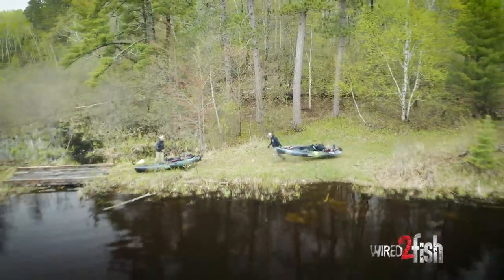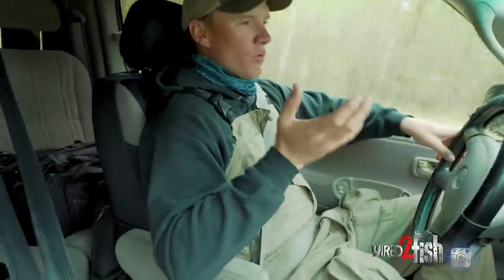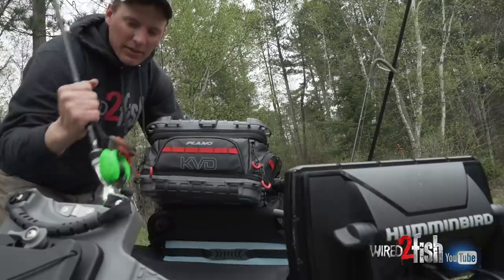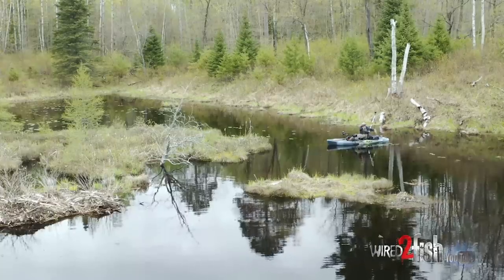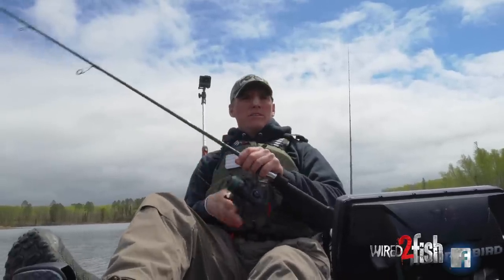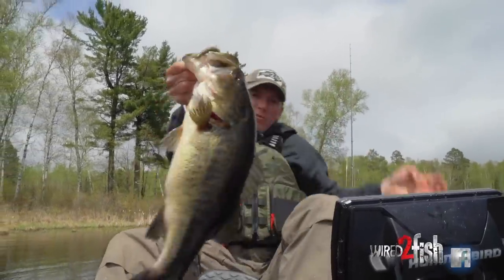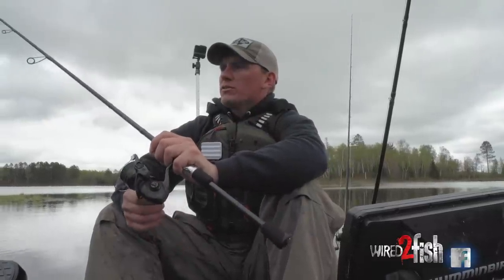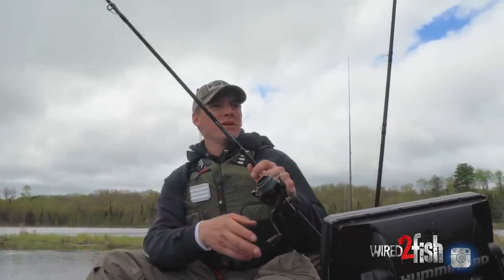Kayak Hunting Lunker Bass in Remote Waters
There are few things in fishing more rewarding than experiencing exceptional angling on new waters. That's exactly what Wired2Fish staffers Kyle Peterson and Mitch Anderson encountered during this backwoods kayak expedition. Kyle demonstrates the effectiveness of a jig and weightless wacky rig on an unpressured population of largemouth bass and instructs how to methodically fish down productive shoreline stretches using the wind in conjunction with the backpedaling function of his Old Town Topwater 120 PDL yak.

Finding the warmest water was key on this day -- Kyle provides some pointers on reading lake temps based on geography, then your fish finder. Indicators like emerging lily pads signify mud bottoms which warm quickest, while bays protected from prevailing winds and separated from basins function as heat sinks. Combine these areas with isolated cover like laydowns and you've got a winning pattern as demonstrated with a lunker pushing the 6-pound mark.